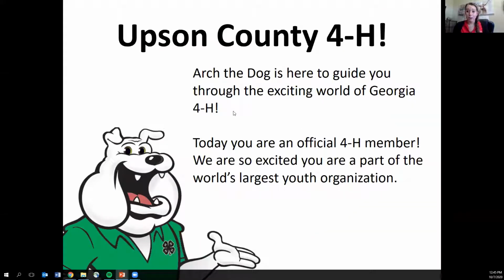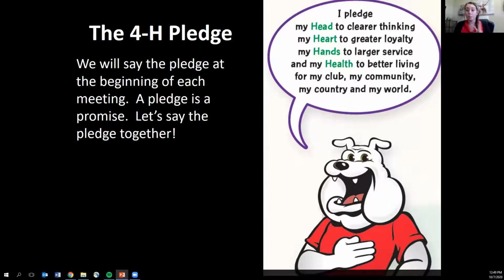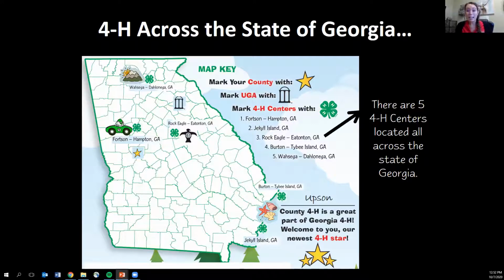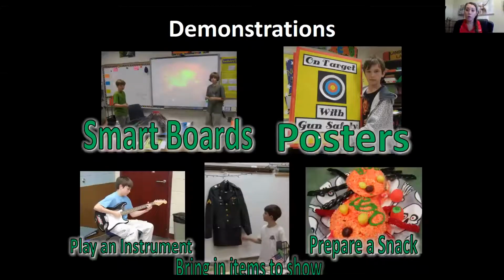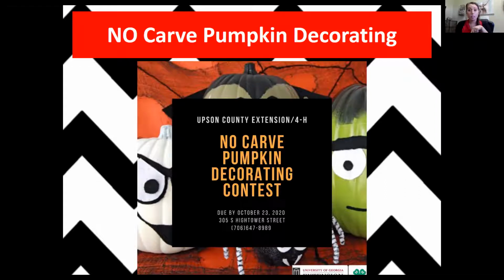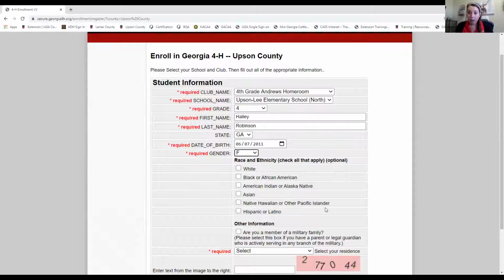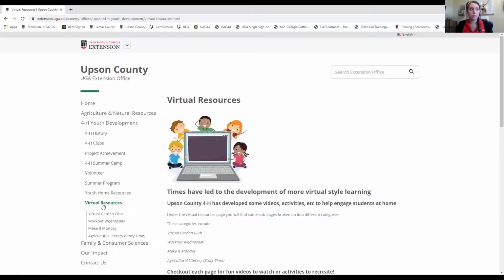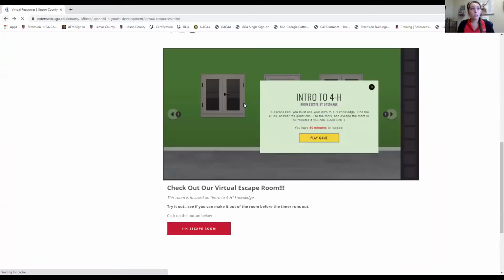Intro to 4-H Lesson